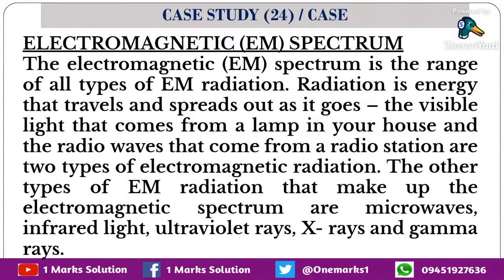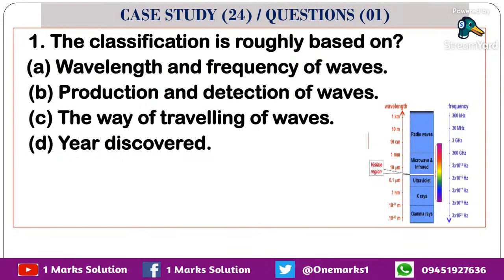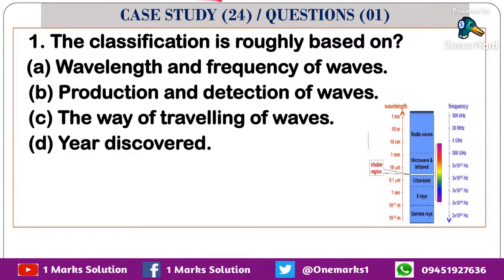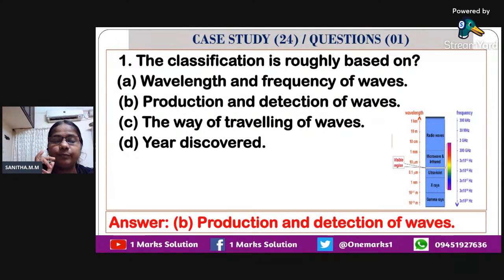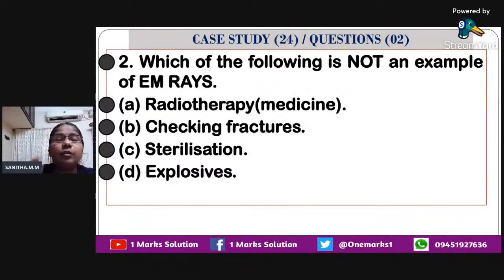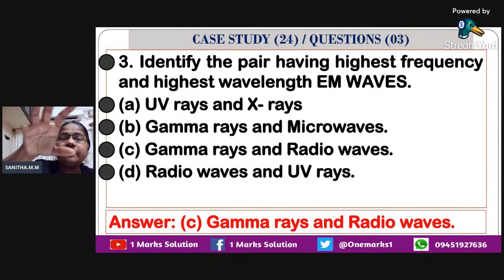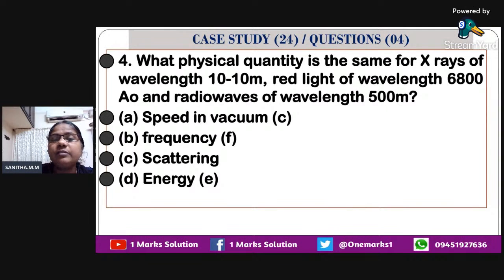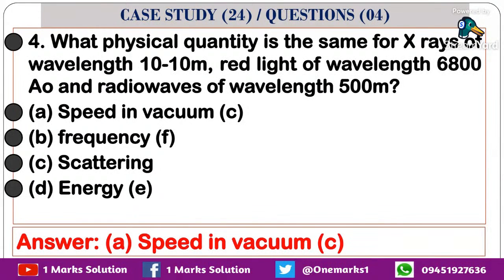#12 Physics Case Study 4 Unit 5 ElectroMagnetic Waves NCERT Assertion Reason NEET JEE IIT